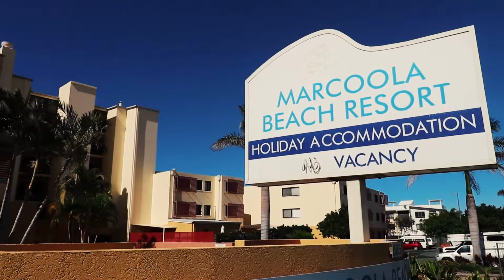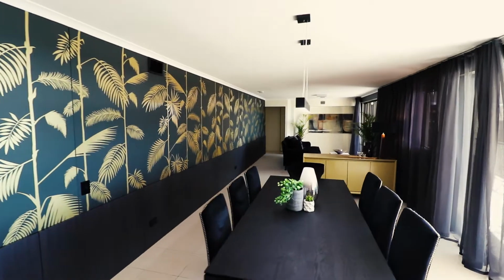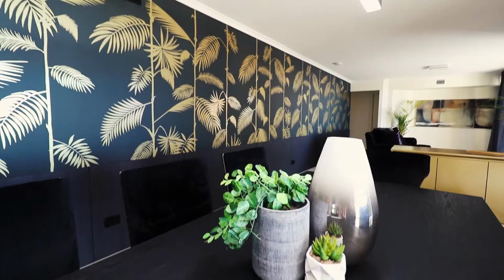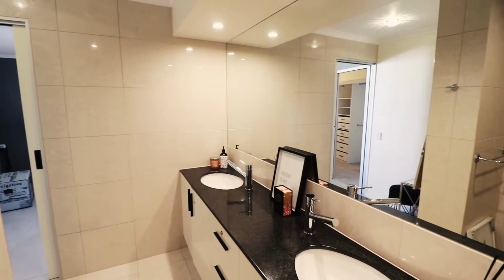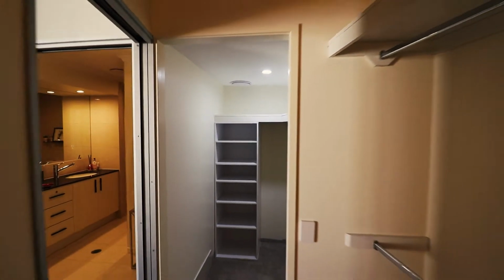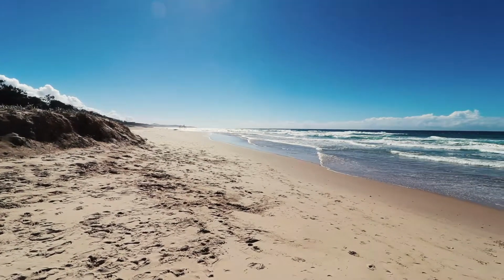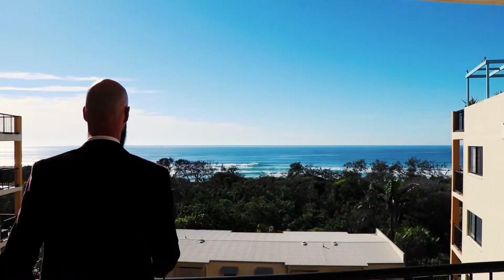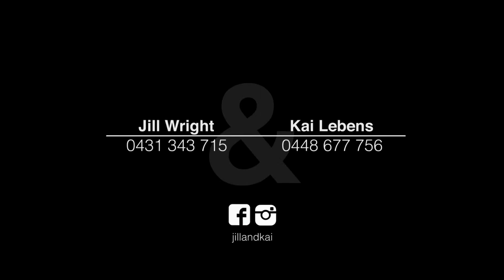We speak to the owner and designer who renovated this penthouse apartment.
Hear first hand how this amazing beachside penthouse apartment was renovated by local photographer, Robyn Hills and local house designer, Adrian Ramsay.

To find out more about this luxury penthouse apartment in the Marcoola Beach Resort